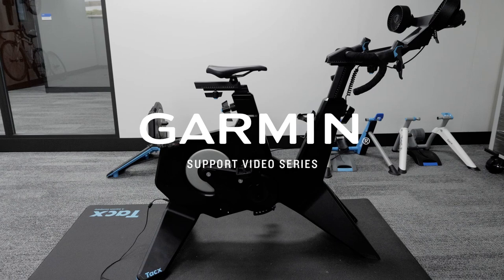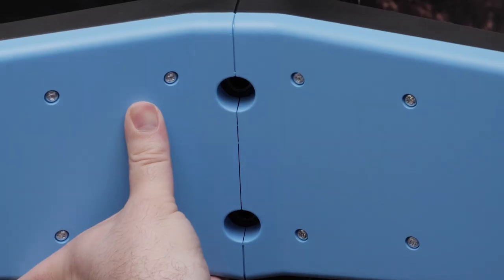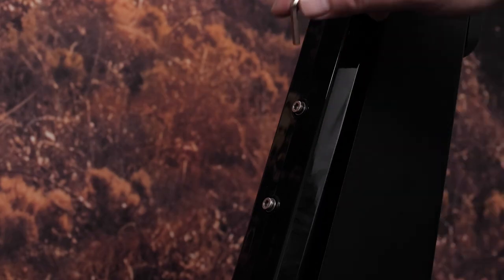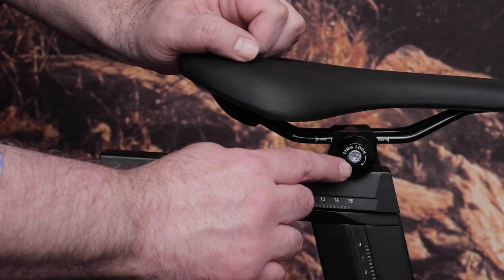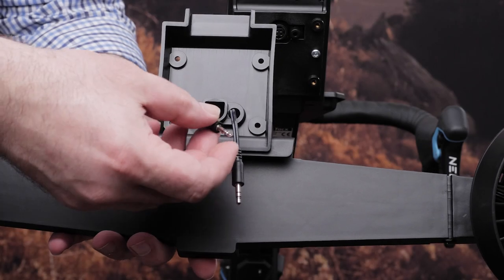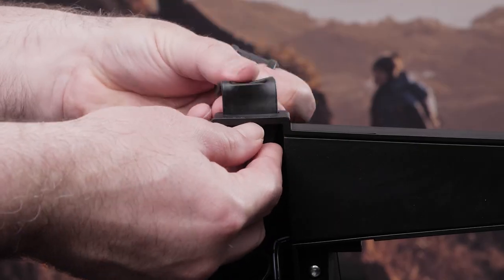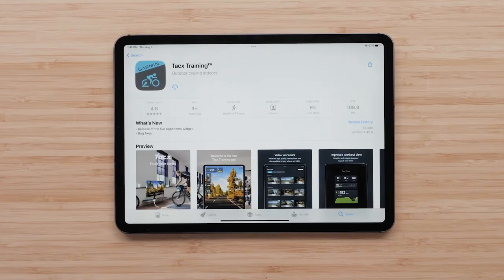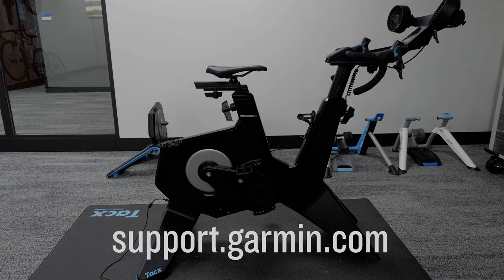Garmin Support | Tacx® NEO Bike Plus | Assembly & Setup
Learn how to properly assemble and set up your new Tacx® NEO Bike Plus smart bike.